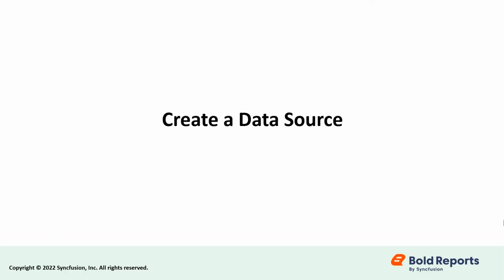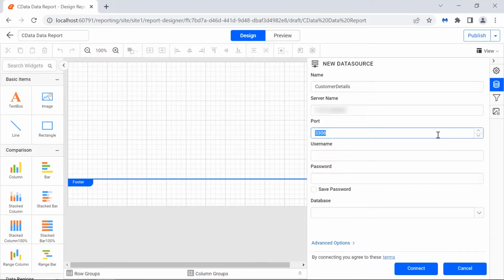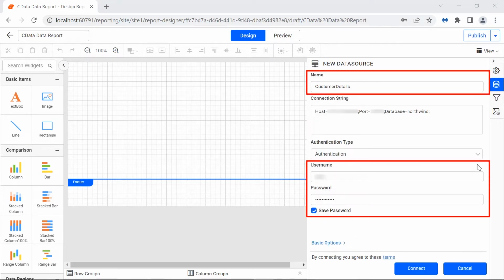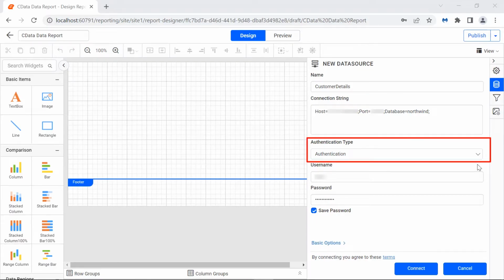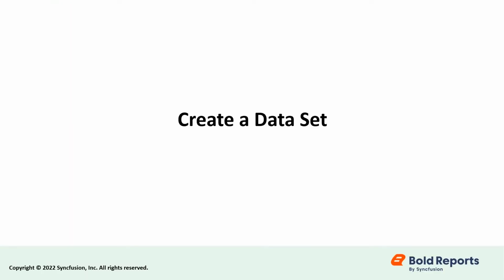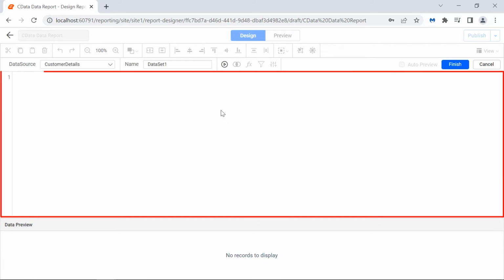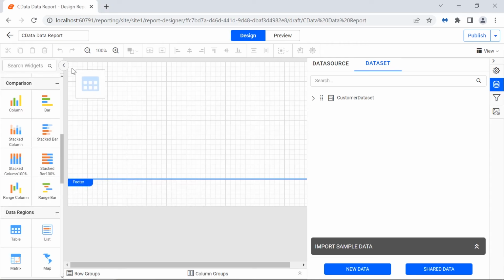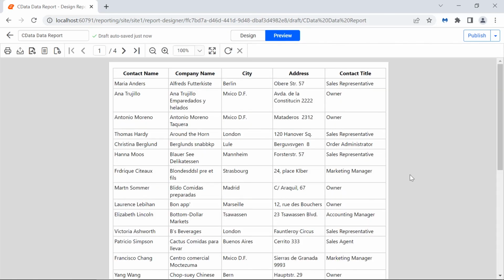How to Connect Data to a Report using CData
This video explains the steps to create a data source and data set using the CData data connector and add the retrieved data to a table.

Bookmark Details:
[00:00] Introduction
[00:16] Create a New Report
[00:34] Create a Data Source using CData
[01:45] Fields in Advanced Options
[02:53] Create a Data Set
[04:01] Add a Table Report Item